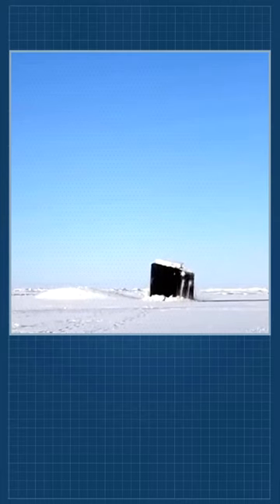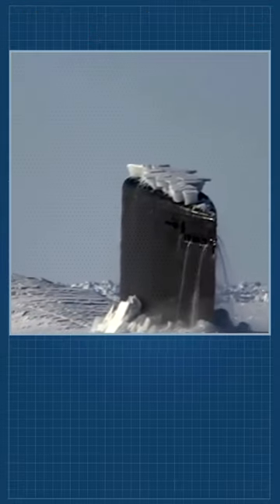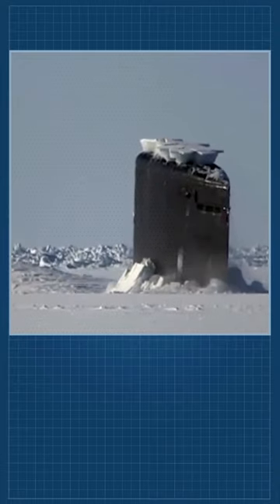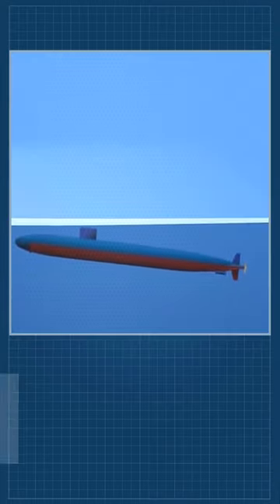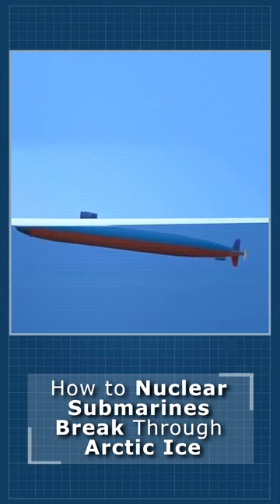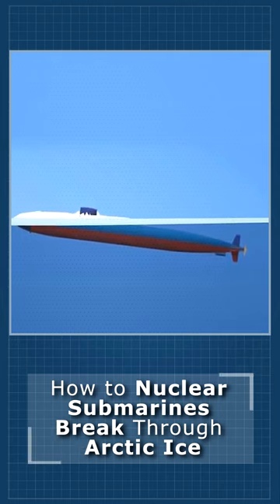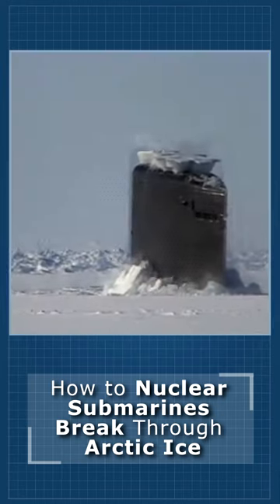How to Nuclear Submarines Break Through Arctic Ice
Busting through Arctic ice is a “keep your hands and arms inside the vehicle” kind of maneuver. Before surfacing, a sub retracts all periscopes and masts. Sailors rotate vertically the diving planes—the "wings" responsible for a sub’s pitch—to avoid damage.
If the ice isn’t too thick then the sub can surface pretty quickly. It rises from 70 feet down in about ten seconds, impacts the ice, and breaks through almost immediately.
When meeting thicker ice, the submarine rises slowly from under the surface until the sail is in contact with the ice. Compressed air pushes water out of ballast tanks to increase the sub’s buoyancy until the upward force cracks the ice. This process, called static loading, is carried out at just a few inches per minute, but the sub then rises rapidly once it has broken through. This surfacing maneuver takes a while, and the crew can hear everything as the sub breaks through.
Typical submarines can break through about three feet of ice. Vessels that have been specifically strengthened can go through about nine feet. Even so, one careless move could damage a $1 billion sub and put the lives of 100-plus crewmembers at risk. So choosing the right spot is key.
U.S. Navy submarines use systems such as sidescan sonar, conductivity, temperature and pressure detectors, and a Submarine Remote Video System to help select the best location for a submarine to surface through ice.
US Navy
typhoon-classsubmarine